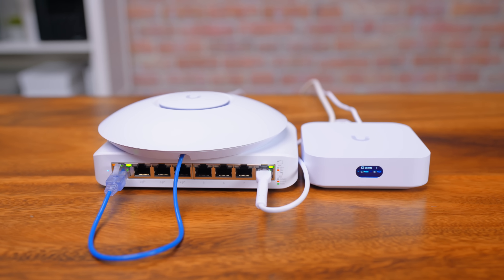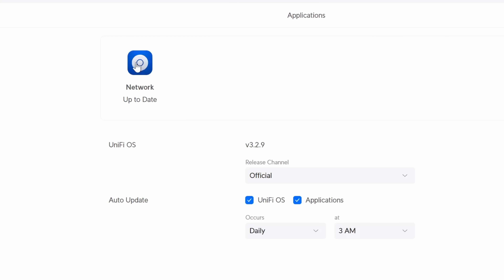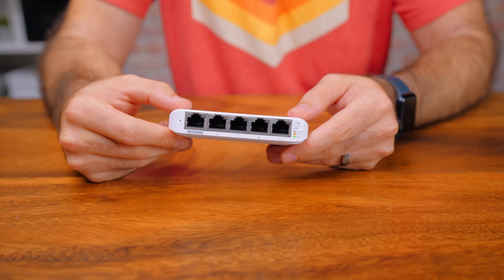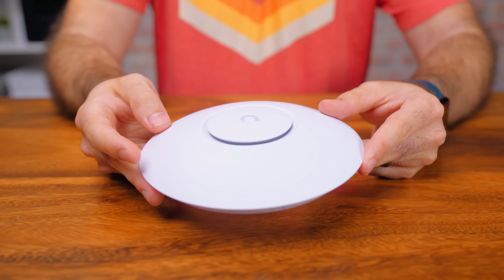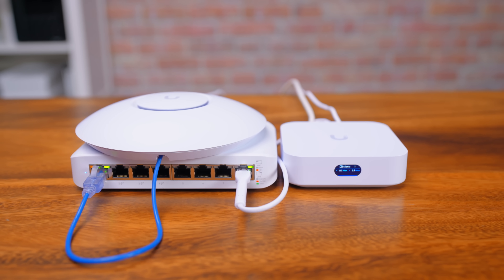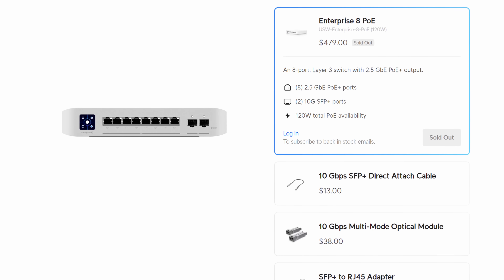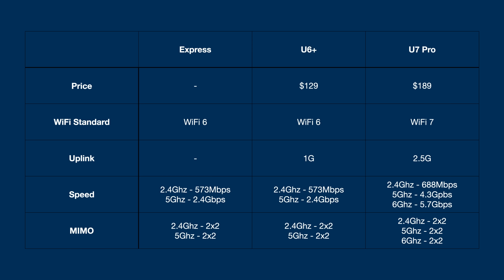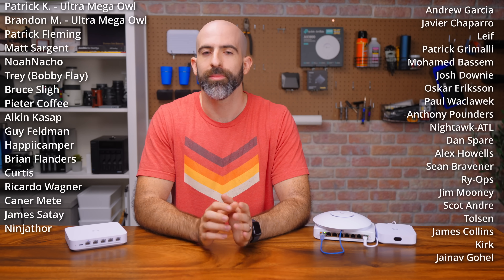The Unifi "Short Stack" - An entry level to Unifi Network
0:00 Intro
0:24 The Unifi Short Stack
6:00 The Unifi Short Stack Plus
9:25 Overall thoughts